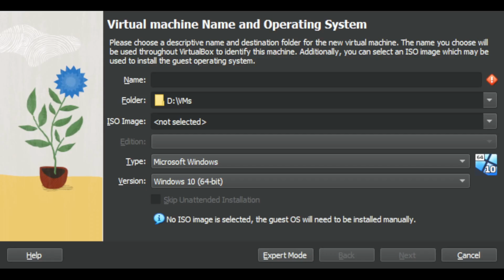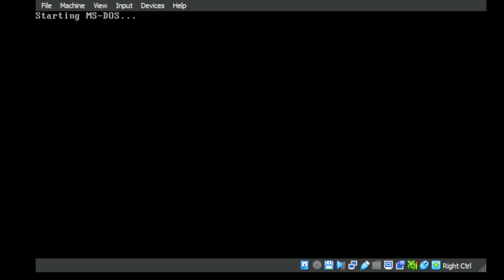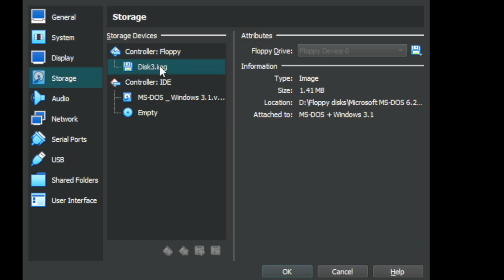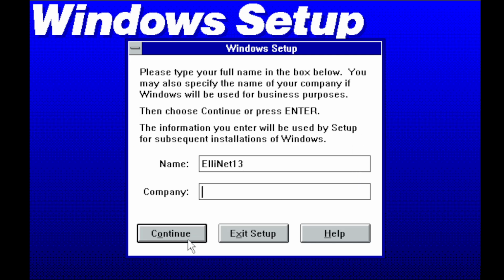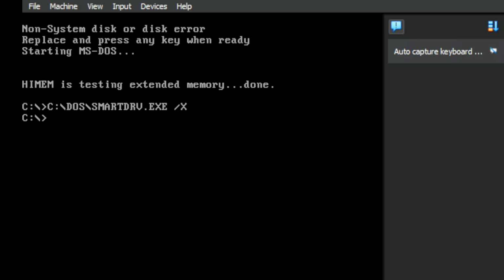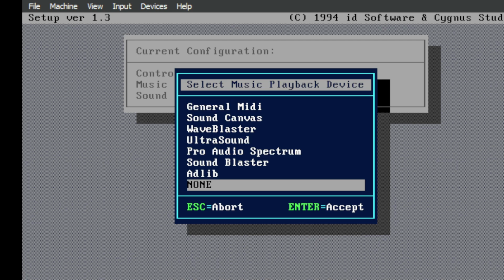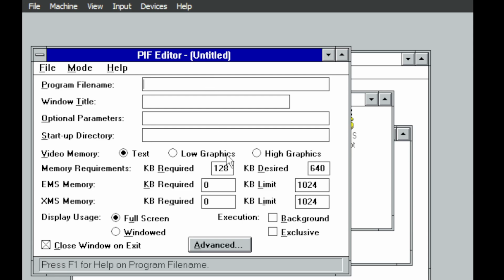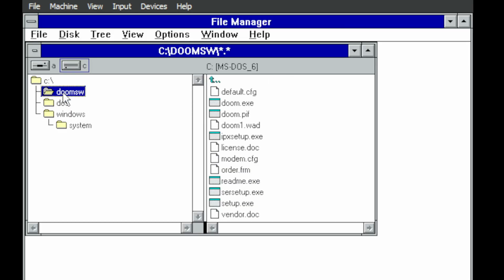How to install Windows 3.1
Can anyone tell me how to get DOOM working?
00:00 MS-DOS
06:48 Windows 3.1
12:50 DOOM
16:08 REMEMBER TO REMOVE THE FLOPPY DISK
17:37 Making DOOM PIF file
20:40 DOOM freezes